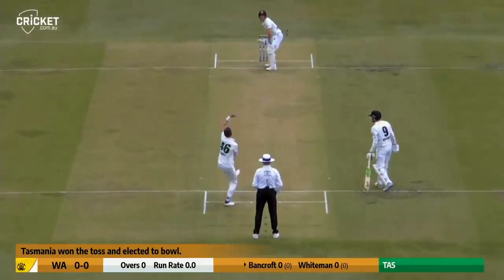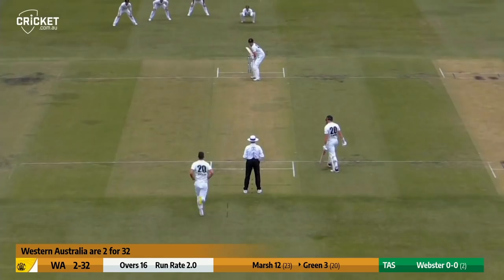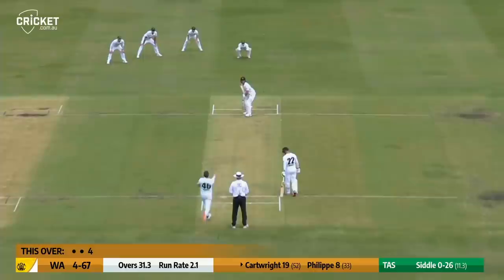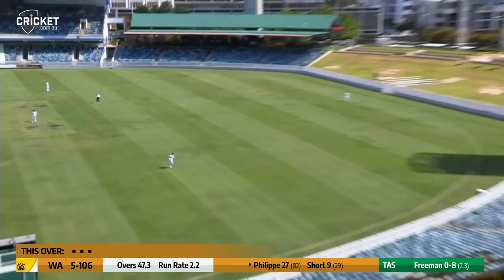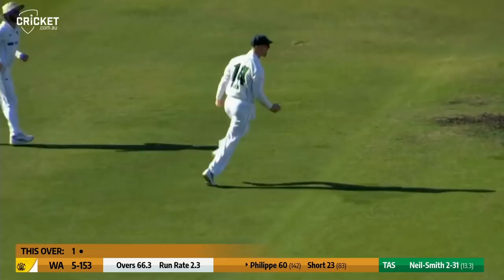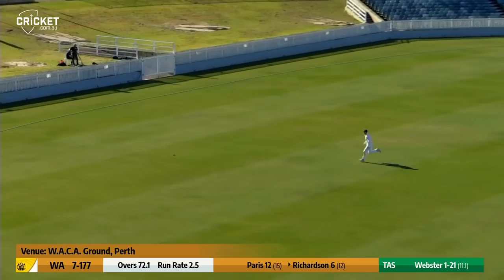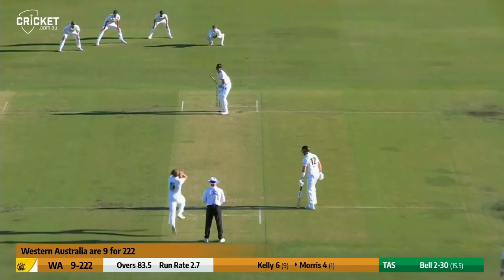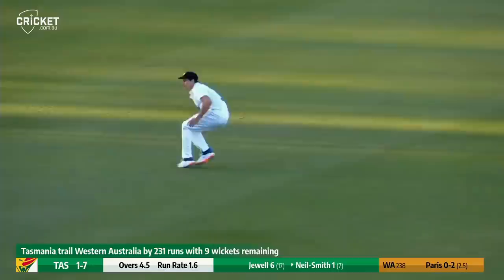Richardson's late strike lifts WA after batting blues | Sheffield Shield 2021-22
Western Australia slumped to to 4-40 against Tasmania, before a Josh Philippe fifty led a fightback, with Lawrence Neil-Smith collecting 5-43. Jhye Richardson, playing his first Sheffield Shield match in two years, then struck in his first over